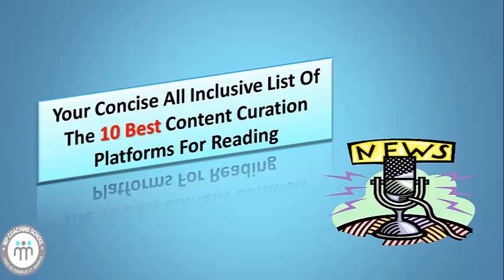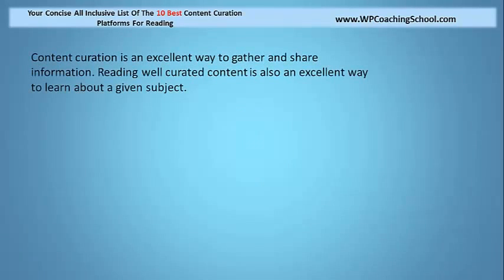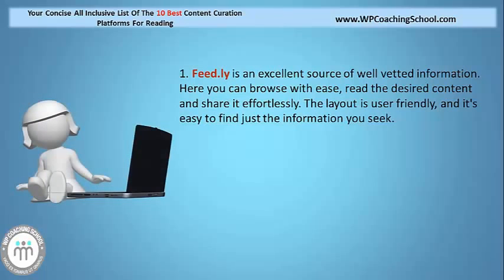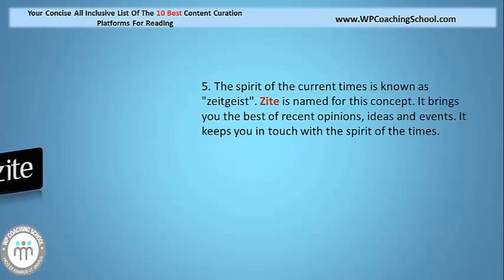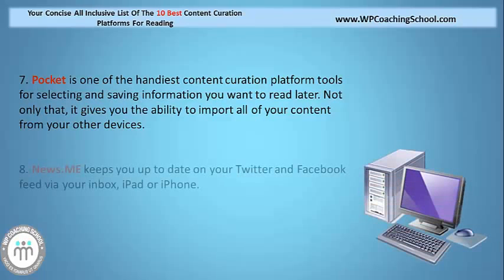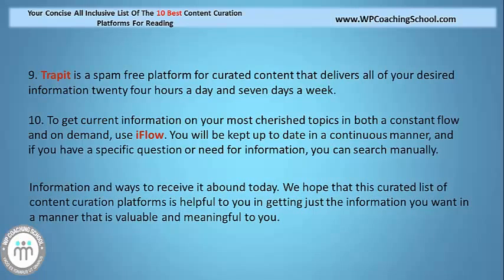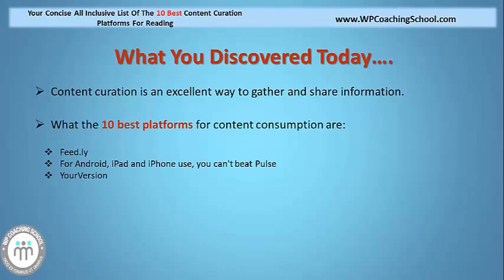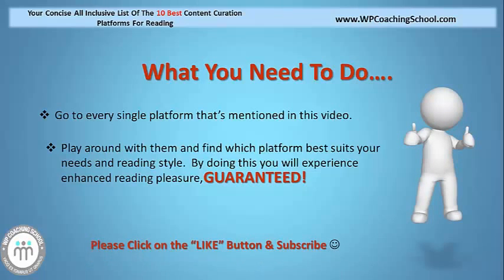10 Best Content Curation Platforms For Reading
Are you into reading Content Curation?

Do you know what he 10 Best Content Curation Platforms For Reading are?

 Hi, this is Stuart Bazga and when you finish watching this video, you will have been provided with Your Concise All Inclusive List Of The 10 Best Content Curation Platforms For Reading, all of which have been designed to enhance your reading pleasure.

My friend before I start revealing to you these Content Curation Platforms, I'm going to steal 5 seconds from you, just 5 seconds, but I'm doing it because I really want you to get the best results with your Content Curation Platforms OK!

All I need you to do is go to the comments box below this video and write down the most important question you have about Content Curation, that's all I want you to do, so please do it now, just 5 seconds and come back here because this video is going to blow your mind.

Content curation is an excellent way to gather and share information. Reading well curated content is also an excellent way to learn about a given subject.

If you are looking for everything that's pertinent on a topic of interest, you'll want to know about some good content curation platforms for reading and enjoying excellent information.

In this video, we will concisely list and describe some of the best platforms for content consumption.

1. Feed.ly is an excellent source of well vetted information. Here you can browse with ease, read the desired content and share it effortlessly. The layout is user friendly, and it's easy to find just the information you seek.

2. For Android, iPad and iPhone use, you can't beat Pulse. The site makes use of brightly colored story bars filled with content you program. Use it to select the news you want from a wide variety of sources and have it all at your fingertips.

3. For content that has been curated to suit you and your tastes, select YourVersion. It gathers information about your stated preferences and delivers them to you in one convenient location.

4. For Smartphone and tablets, give Google Currents a try. Not only does it import information from your favorite sites, it also helps you identify new sources of information you might find of interest.

5. The spirit of the current times is known as "zeitgeist". Zite is named for this concept. It brings you the best of recent opinions, ideas and events. It keeps you in touch with the spirit of the times.

6. For social network curation, use Prismatic. It learns and remembers your interests and gives you a constant and current personal newsfeed.

7. Pocket is one of the handiest content curation platform tools for selecting and saving information you want to read later. Not only that, it gives you the ability to import all of your content from your other devices.

8. News.ME keeps you up to date on your Twitter and Facebook feed via your inbox, iPad or iPhone.

9. Trapit is a spam free platform for curated content that delivers all of your desired information twenty four hours a day and seven days a week.

10. To get current information on your most cherished topics in both a constant flow and on demand, use iFlow. You will be kept up to date in a continuous manner, and if you have a specific question or need for information, you can search manually.

Information and ways to receive it abound today. We hope that this curated list of content curation platforms is helpful to you in getting just the information you want in a manner that is valuable and meaningful to you.

What You Discovered Today.

1.  Content curation is an excellent way to gather and share information

2.  What the 10 best platforms for content consumption are:

a.   Feed.ly
b.   For Android, iPad and iPhone use, you can't beat Pulse
c.   YourVersion
d.   Smartphone and tablets, give Google Currents a try
e.   Zite
f.    For Social network curation, use Prismatic
g.   Pocket
h.   News.ME
i.    Trapit
j.    iFlow

Go to every single platform that's mentioned in this video.
Play around with them and find which platform best suits your needs and reading style.

By doing this you will experience enhanced content curation reading pleasure, GUARANTEED!

What else can you do do learn all about curated content and content curation in general?

Very simple:  like this video, got to my channel

My name is Stuart Bazga

I look forward to talking to you again soon.